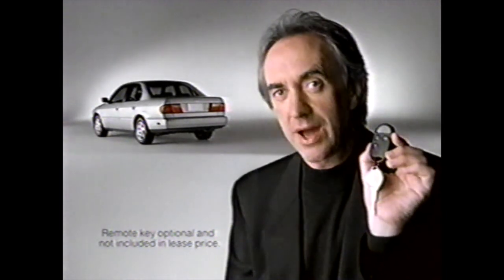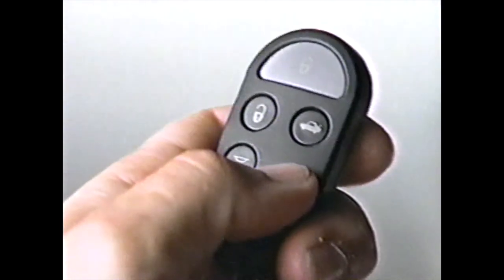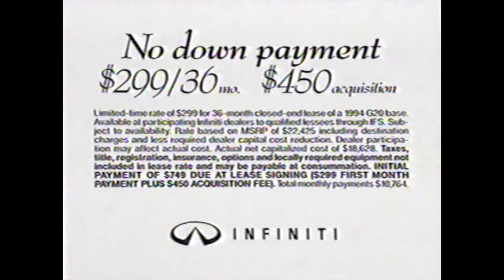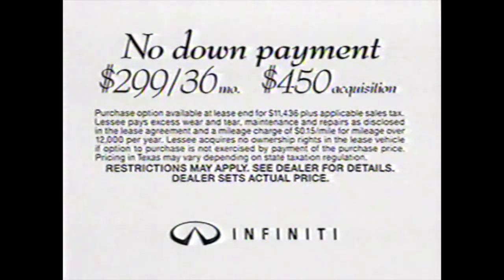INFINITI Commmercial 1994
Aired during A Perfect Stranger on NBC Sept. 12,1994

Cleaned up audio with Izotope RX 10